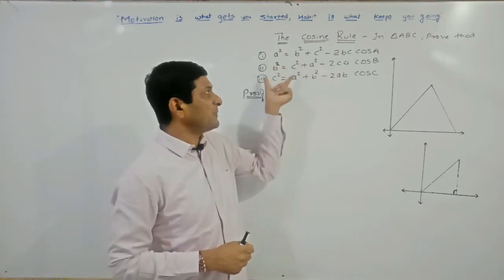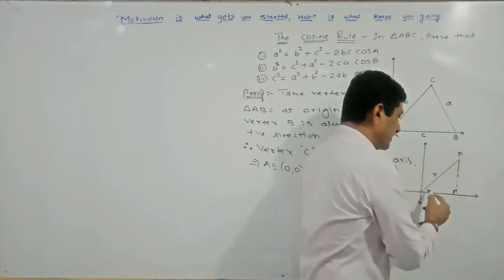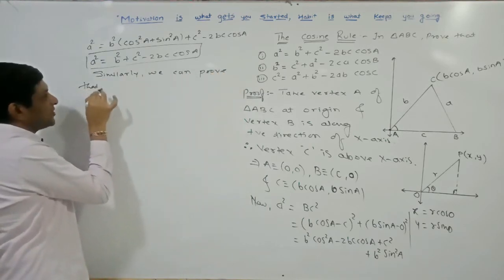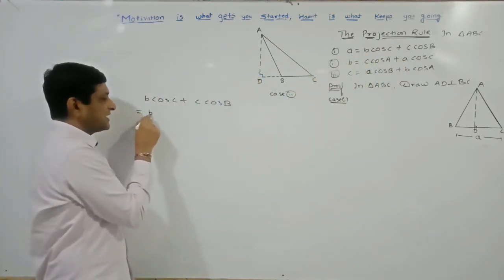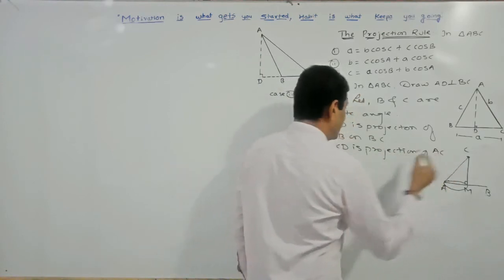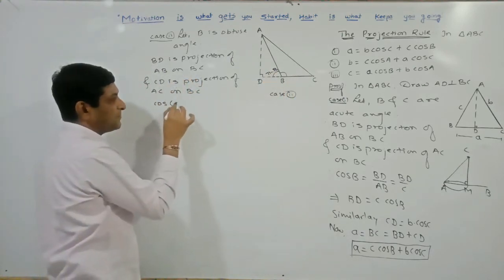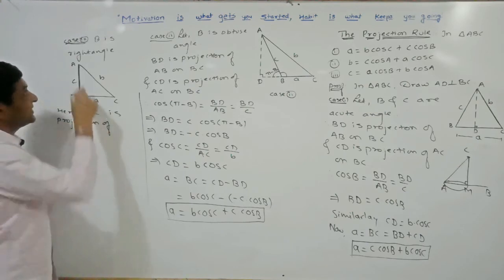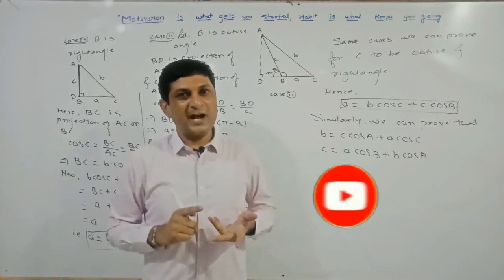Trigonometric Functions | Cosine & Projection Rule | Class 12 Maths |Maharashtra Board | Samit Deshm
✔I Professor Samit Deshmukh is going to teach you Trigonometric Functions chapter of class 12th Maharashtra state board

✔ In this video we will discuss on cosine rules and projection rules